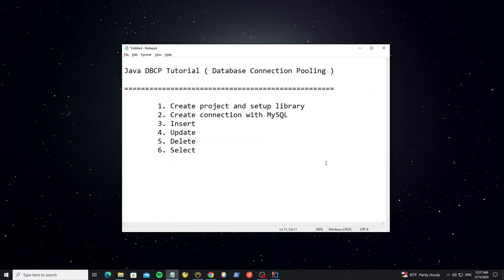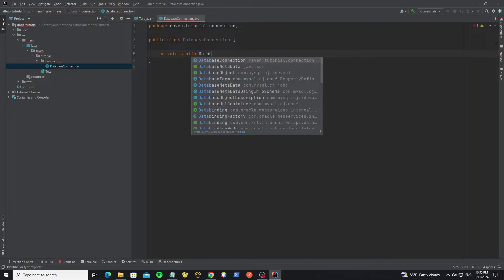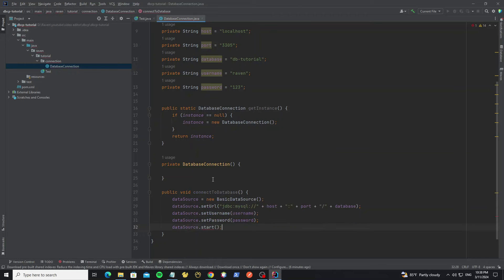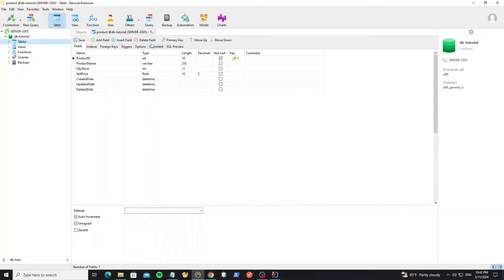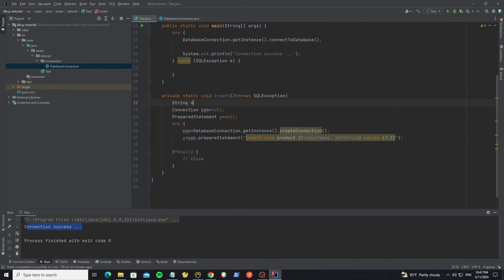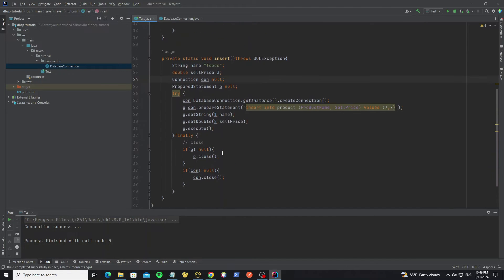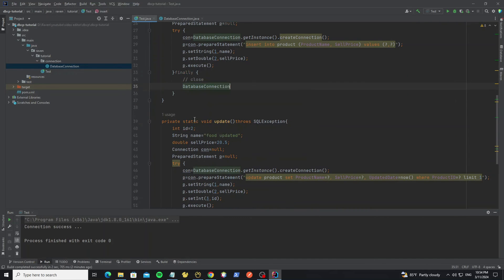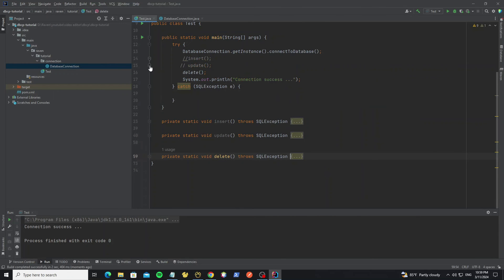DBCP Connection Pooling | How to connect java to MySQL database using Java DBCP library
This video I will show how to connect java to mysql database using connection pooling library DBCP